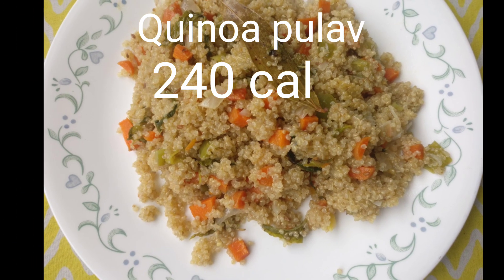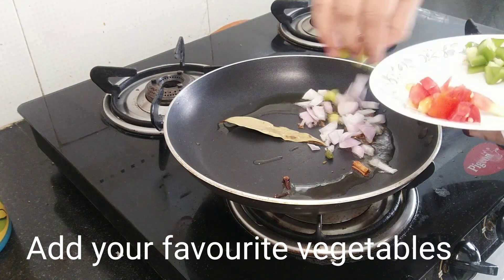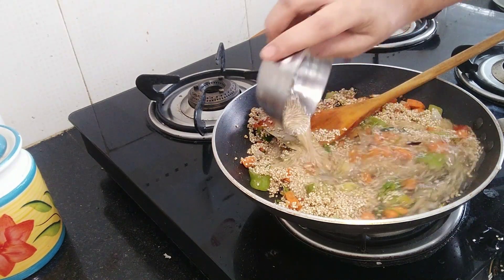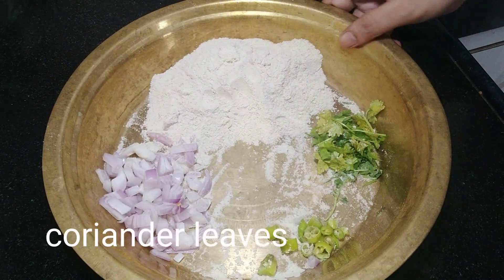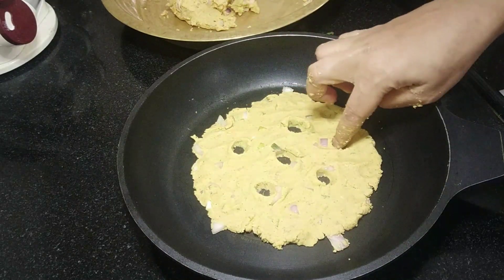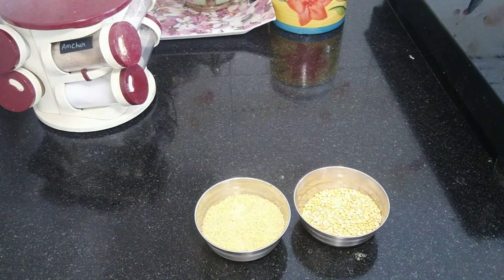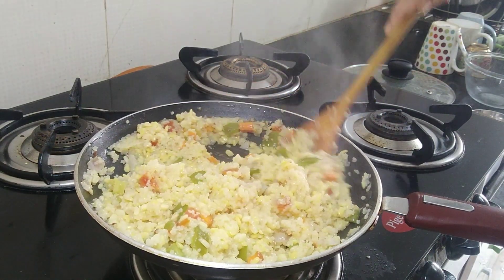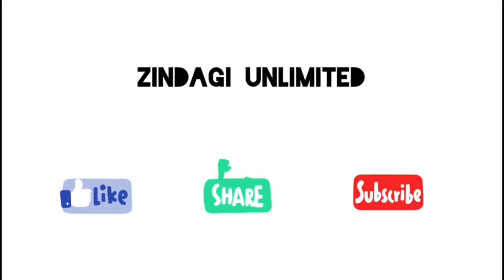3 డిన్నర్ రెసిపీస్ for permanent వెయిట్ లాస్ || Indian diet plan for weight loss ||Zindagi Unlimited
3 డిన్నర్ రెసిపీస్ for permanent వెయిట్ లాస్ || Indian diet plan for weight loss ||Zindagi Unlimited

Recipes in detail:
1. Quinoa pulav
Ingredients - 1 cup quinoa, 2 cups water,  finely chopped vegetables, oil, salt, chilli powder, ginger garlic paste, jeera, bay leaf, cinnamon, clove, cardamom - 1 piece each, mint leaves and coriander leaves
Preparation: soak quinoa for 30 min. Heat oil in a pan, add jeera and whole garam masala and fry them. Add vegetables and fry them until tender. Add quinoa and mix well and add 2 cups of water. Simmer for 6-7 minutes. Healthy and tasty quinoa pulav is ready.

2. Jonna thapala chekka
Ingredients - 1 cup jowar floor, finely chopped vegetables, green chillies, coriander, jeera, salt, chilli powder, oil and turmeric.
Preparation: Mix jowar floor, finely chopped vegetables, green chillies, coriander leaves, jeera, salt, chilli powder and turmeric together and add water and knead well like chapathi dough. Take a medium sized ball and stick it to the thick bottom pan, poke some holes add little oil and keep on stove, keep the lid and simmer for 5 min. Tasty jonna thapala chekka is ready.

3. Ravva khichdi
Ingredients: 1/2 cup ravva (broken wheat) 1/2 cup moong dal, finely chopped vegetables, 1/2 tsp ginger garlic paste, oil, coriander leaves.
Preparation: Soak moong dal for 1 hour. Heat oil in a pan, add jeera and chopped veggetables and fry them and add moong dal and ravva. fry well for 1 min and add 2 cups of water, simmer for 5 min, add coriander leaves at the end. Tasty and super healthy ravva khichdi is ready.

other weight loss videos

I am glad you found me on YouTube. Welcome to our Zindagi Unlimited family. My name is Shakeera, I make videos on my day to day lifestyle, beauty tips, makeup tutorials, weight loss tips, weight loss recipes, fitness tips, shopping hauls, best books to read, day in my life videos and daily vlogs in Telugu.

Declaimer: I am not a fitness trainer, dietitian or nutritionist.  The information shared in this channel is for general purpose only and should not be considered as professional advise.

Do not use my video content or thumbnails without my permission.

Follow me to be connected in day-to-day life :-)